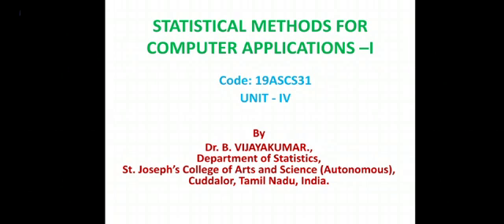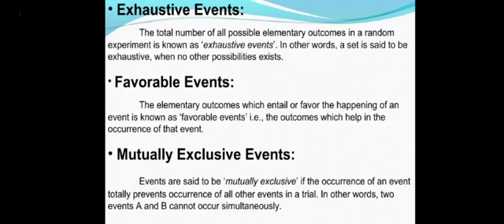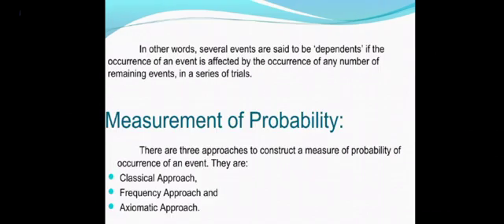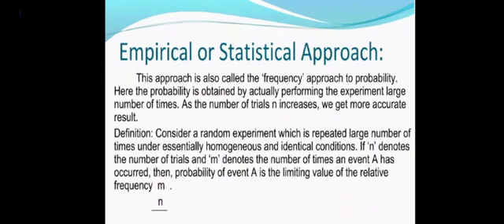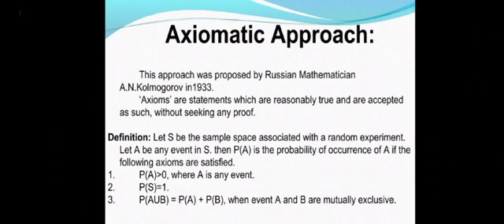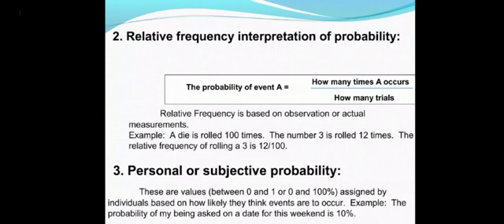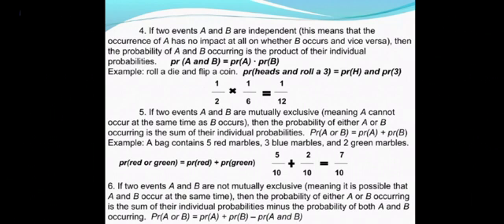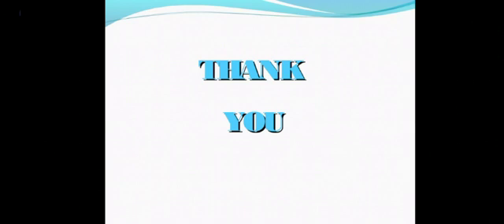SJCTNC-MR.B.VIJAYAKUMAR-19ASCS31-STATISTICAL METHODS FOR COMPUTER APPLICATIONS I-UNIT 4-PROBABILITY